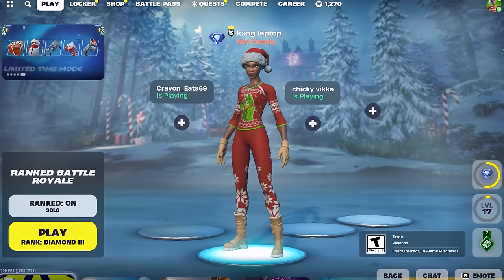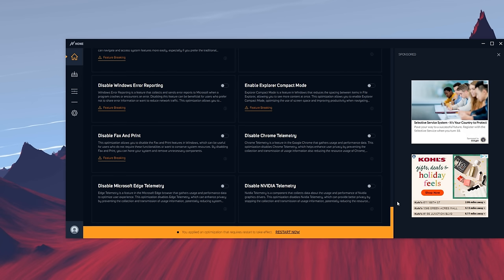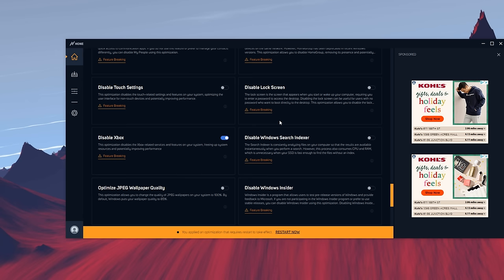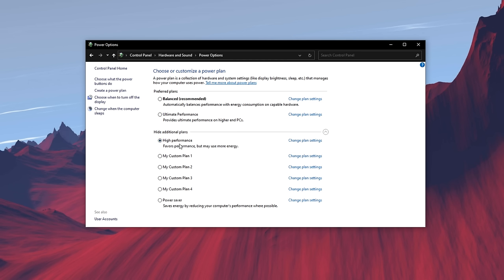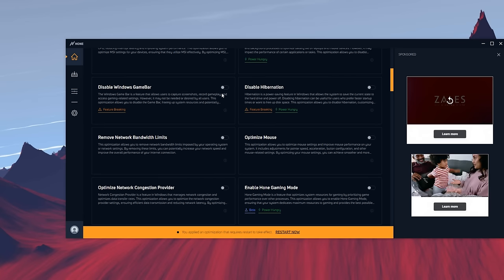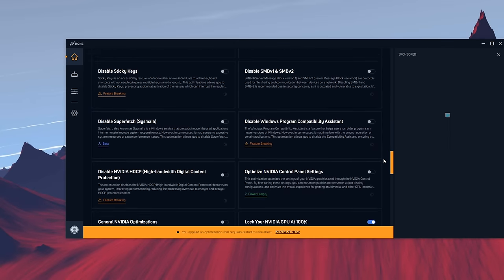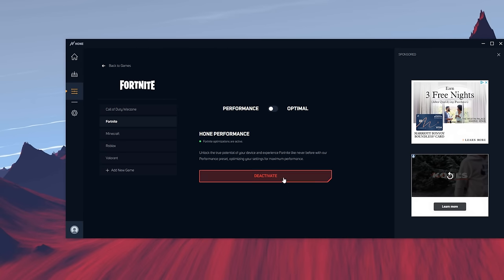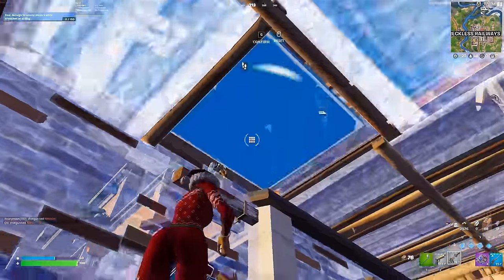500+ FPS on ANY Device... (Tutorial)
In this video I show you guys how to boost your FPS on ANY Device!

Acer Hellios
Asus TUF gaming laptop
Laptop Fortnite